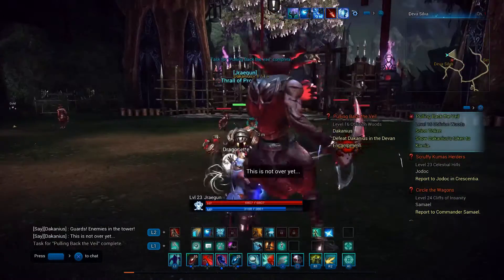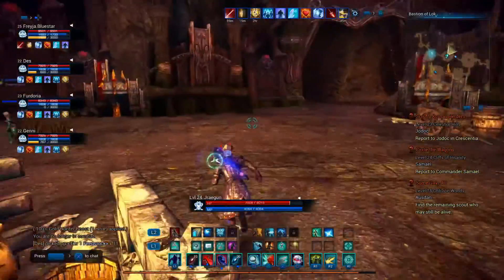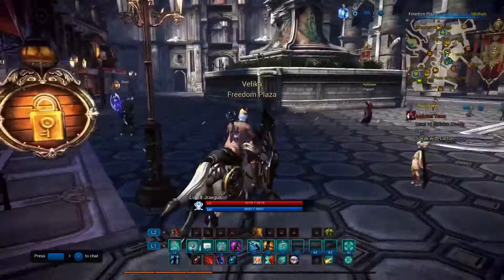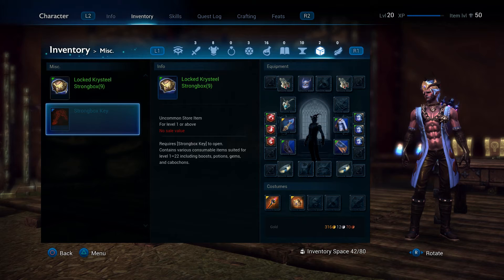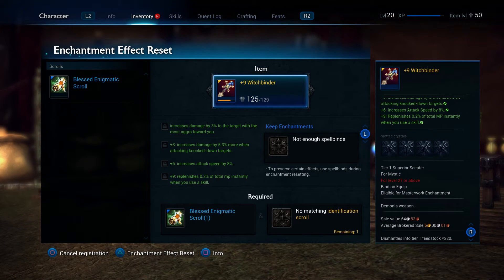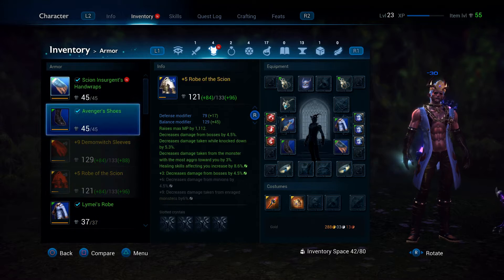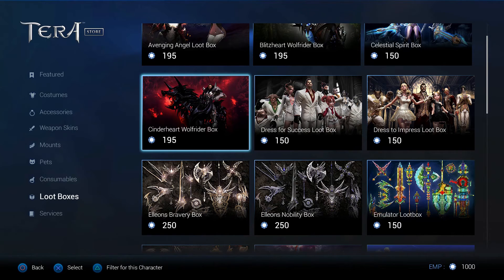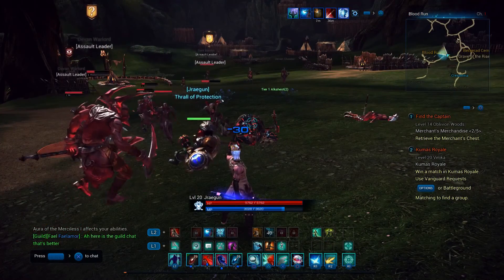TERA - Top 10 BEST Tips for Beginners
Top 10 Tera Tips that helped me get a great start.